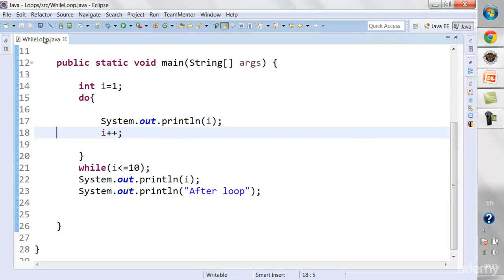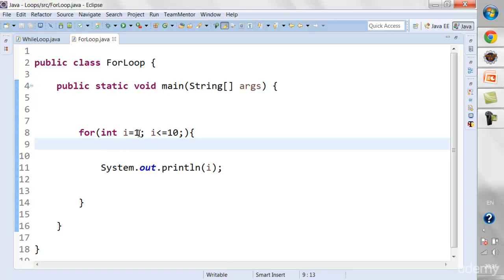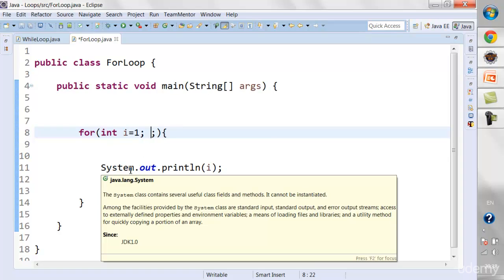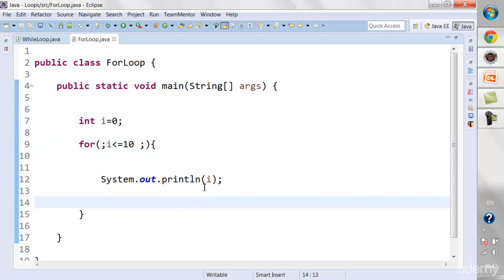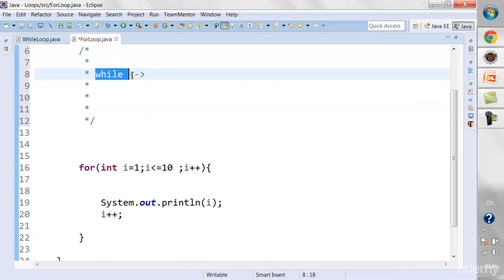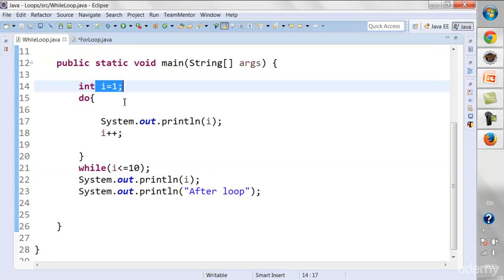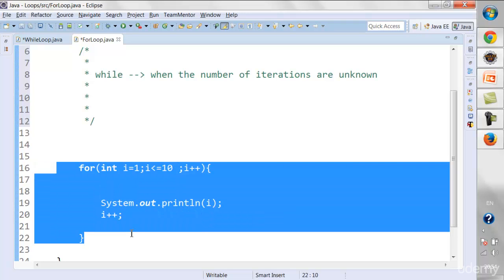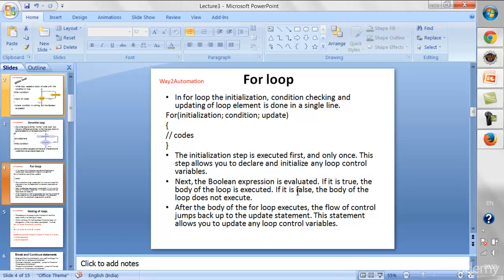17 Loops - For Loop